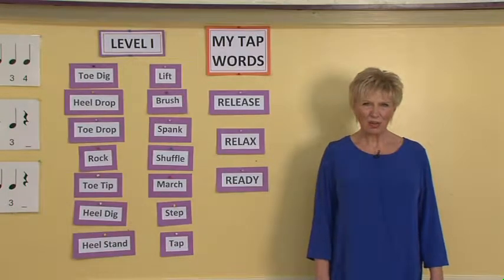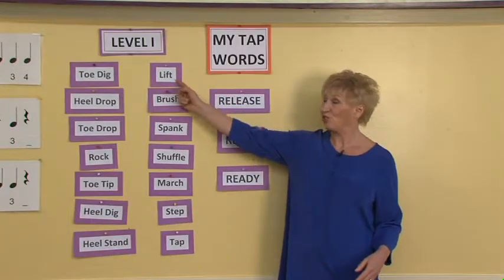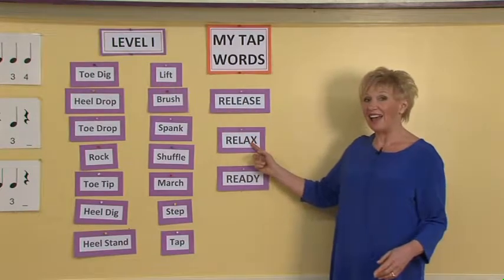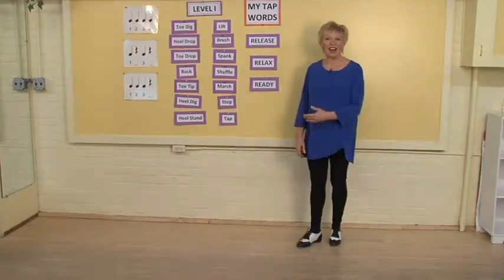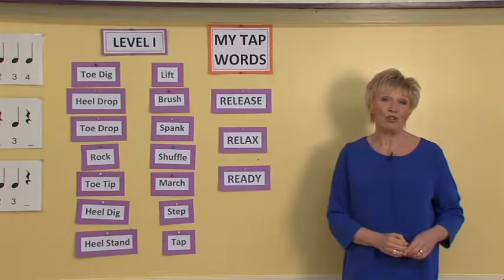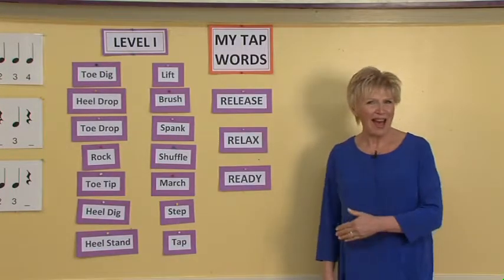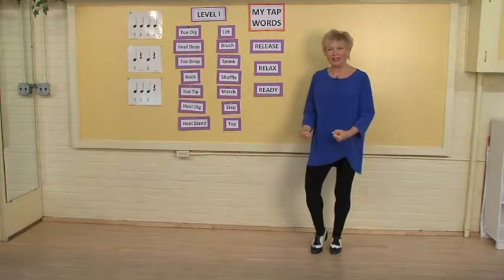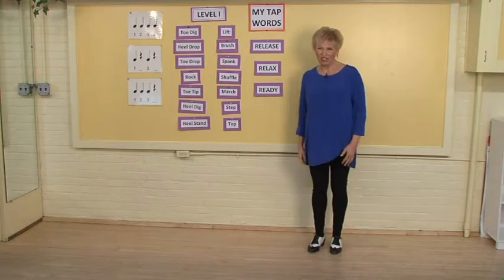TTN Level One Traveling Rudiments